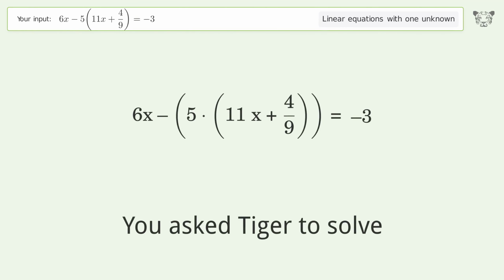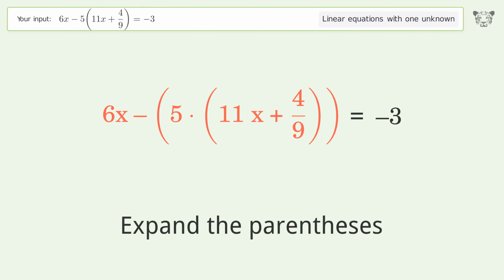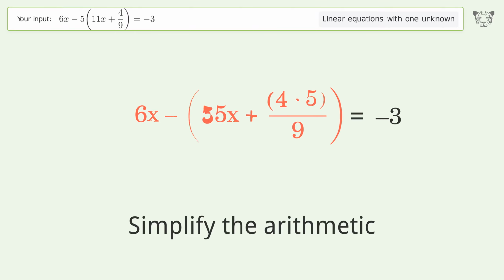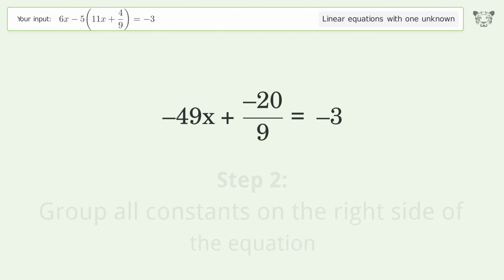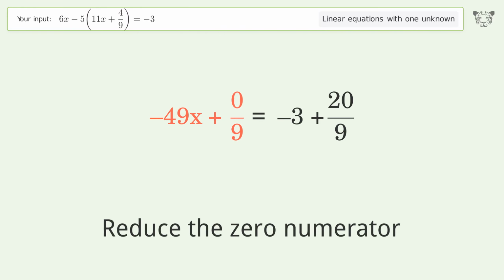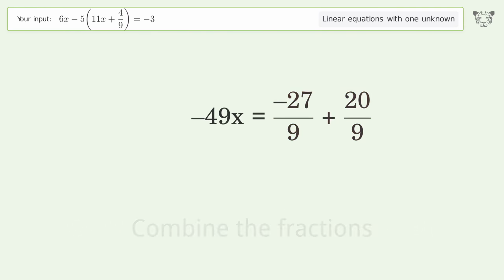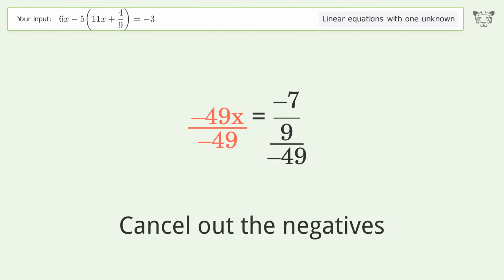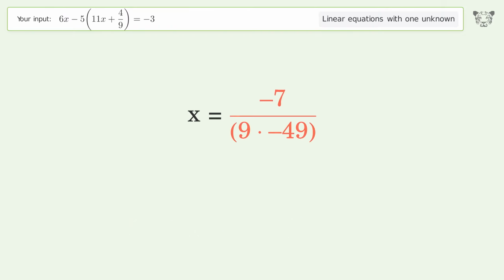Solve 6x-5(11x+4/9)=-3: Linear Equation Video Solution | Tiger Algebra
Struggling with 6x-5(11x+4/9)=-3? Watch our step-by-step video on Tiger Algebra to master this linear equation effortlessly. Also check out for more tips and tricks for dealing with linear equations with one unknown